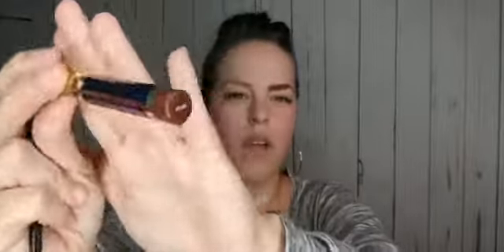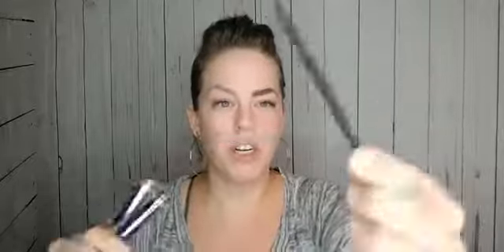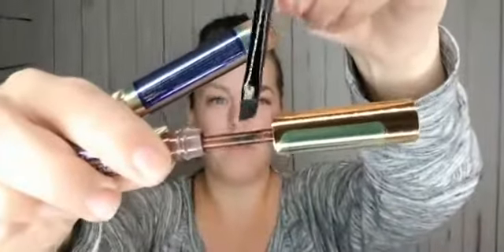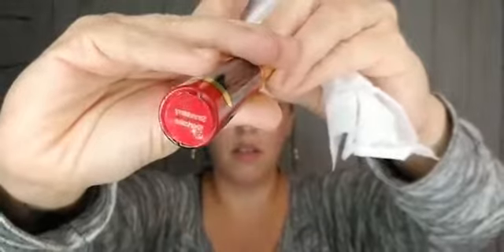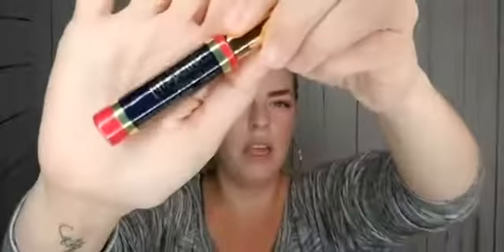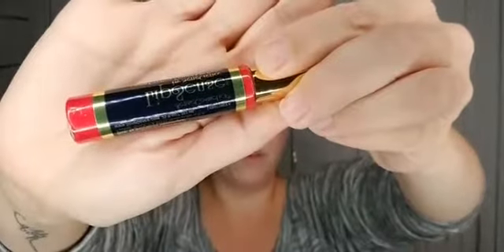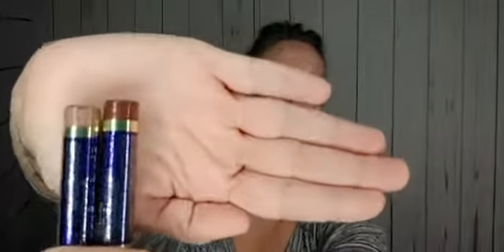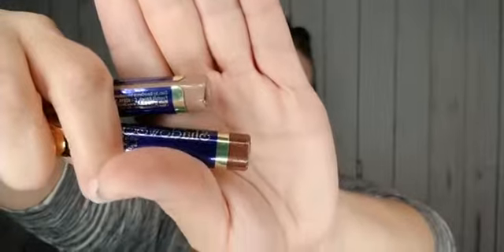Strawberry Shortcake LipSense Reveal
Come check out Strawberry Shortcake with me! The perfect red-pink color!!